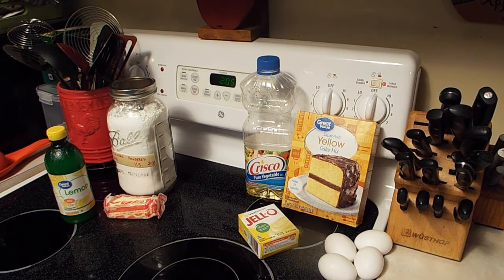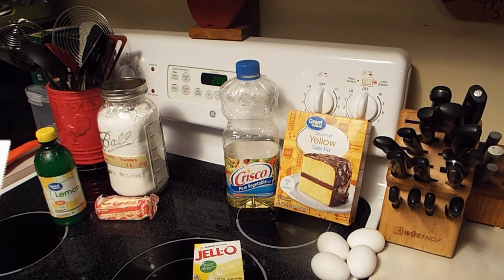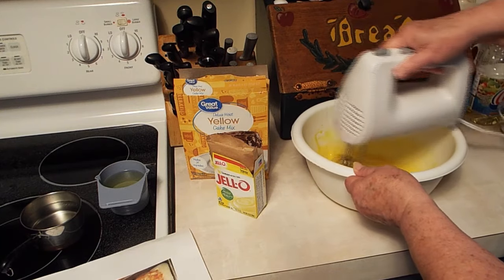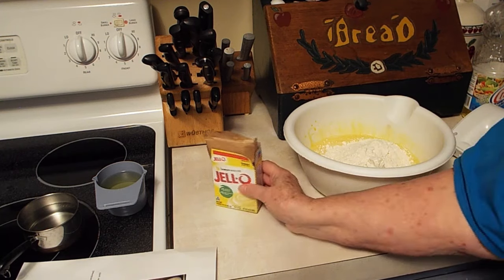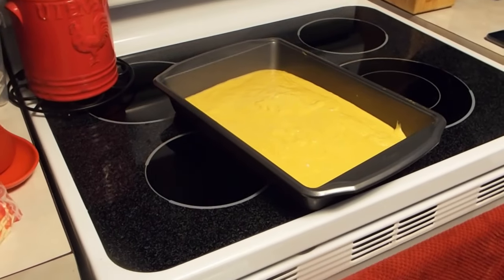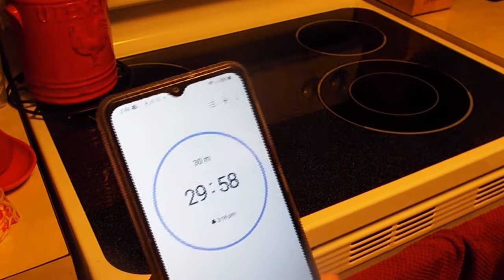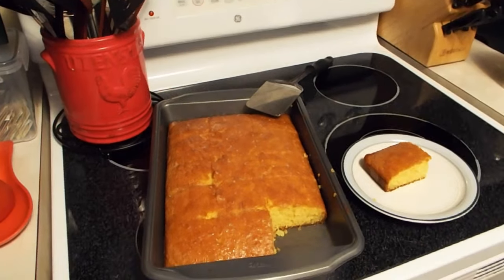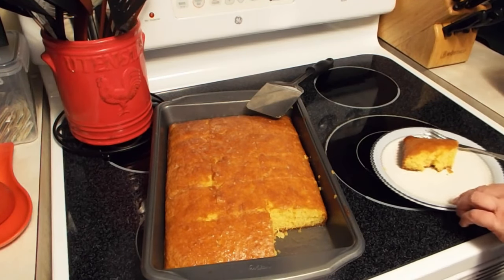Making Lemon cake from Box cake mix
03/06/2024 5:20PM upload

I've never made this before, but it was easy & moist & good! I will say that next time I will try it with a name brand cake mix just so I can compare. AND, I will probably make a little more of the "glaze topping" next time. Don't know if it was still just too hot or just needed more glaze. But, it still is good & worth making.

"""""""A LEMON CAKE TO DIE FOR"""""

You’ll Need (for the cake):
1 box of yellow cake mix.
1 small box of instant lemon pudding mix.
¾ cup of oil.
¾ cup of water.
4 beaten eggs.
You’ll Need (for the glaze):
2 cups of powdered sugar.
2 tbsps of melted butter.
2 tbsps of water.
⅓ cup of lemon juice.
How to:
Preheat the oven to 350° and grease a 9×13 baking pan.
In a bowl beat the eggs and mix in the cake mix, lemon pudding, oil and water until well combined.
Pour the batter in the pan and bake for 30 to 35 minutes.
While the cake is baking, prepare the glaze. Mix the powdered sugar, lemon juice and water until well combined.
Once baked, poke holes in the cake with a wooden spoon and pour the glaze over it.